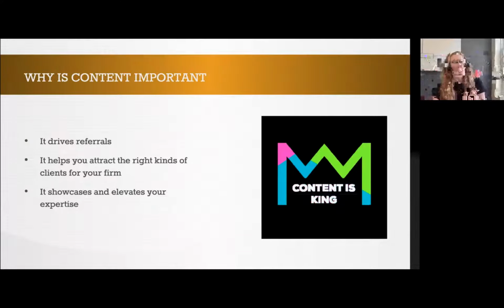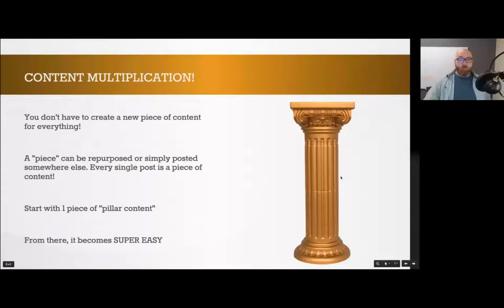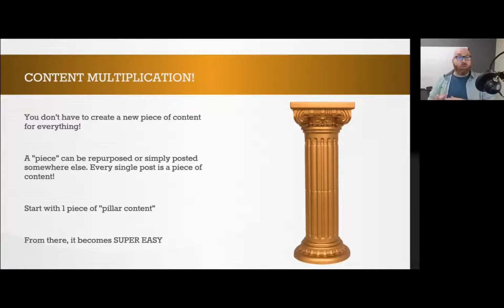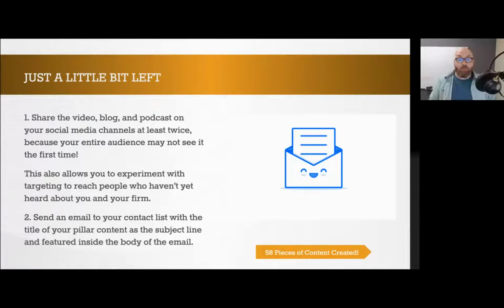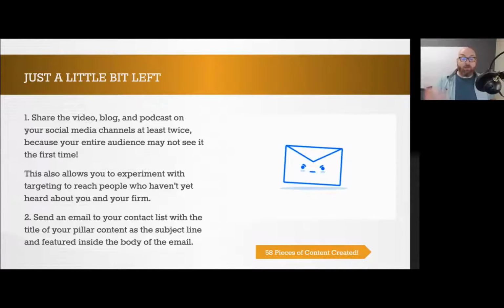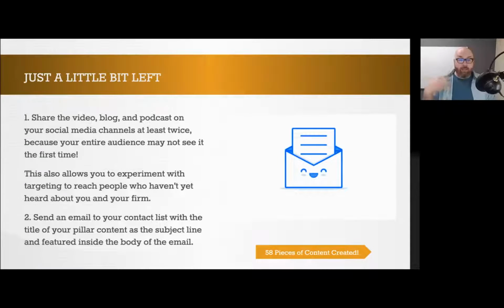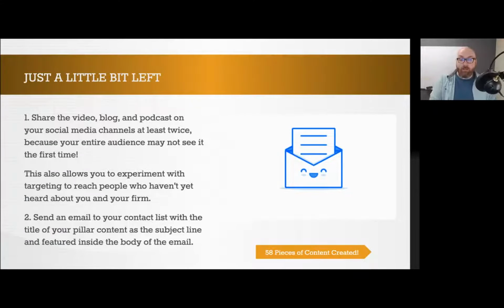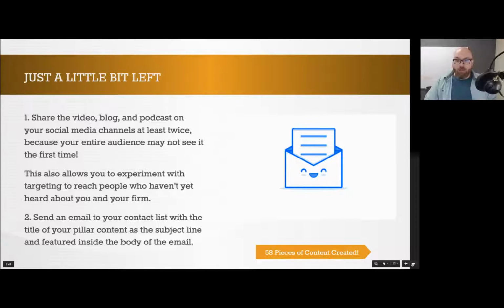The Simple Hack to Create More Content for Your Firm!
Join us on our August webinar as we share our biggest internal secret to exponentially creating more content!

And yes - there's a fire alarm going off later in the presentation and yes, the building was actually on fire. No one was harmed. We're just super committed to giving away great marketing knowledge apparently.